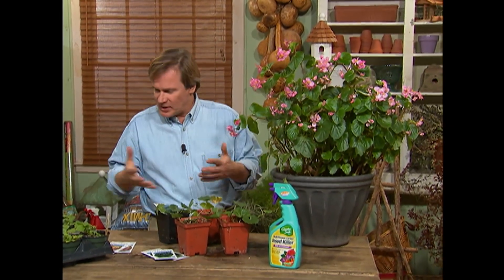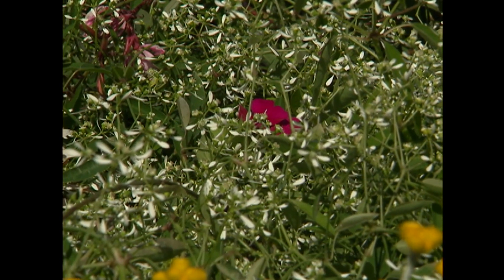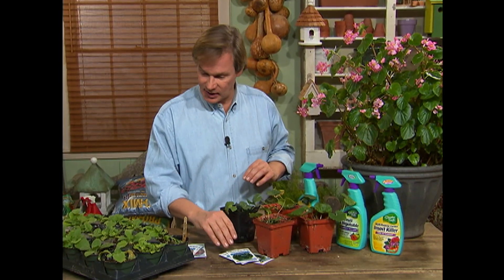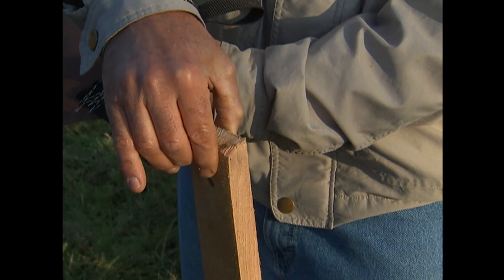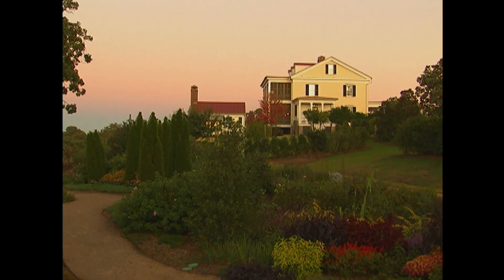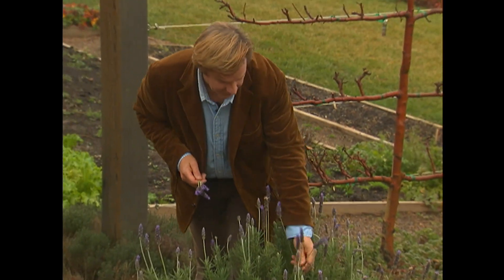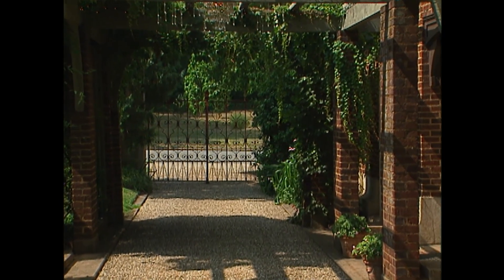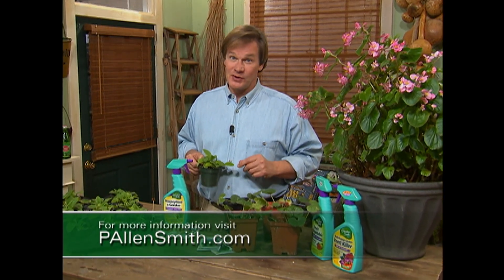Garden Problem Solutions| Garden Style (912)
On this episode of Garden Style, host P. Allen Smith will discuss garden problem solutions.

Topics Include:
California Nursery Drought Tolerant Plant varieties
Garden Plants Pest and Disease Control
Weeding Tips
Building Tips for house mold
English Inspired Garden Design
Lemon Rosemary Chicken Recipe

SunPatiens | Easy to Plant. Exceptional Performance.